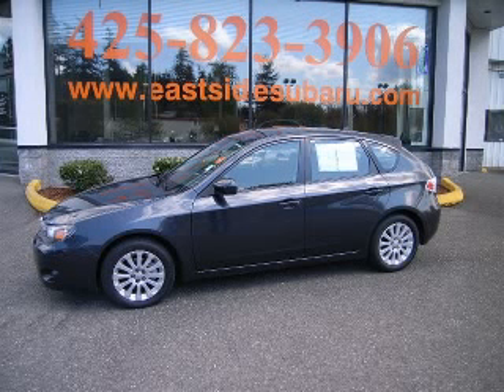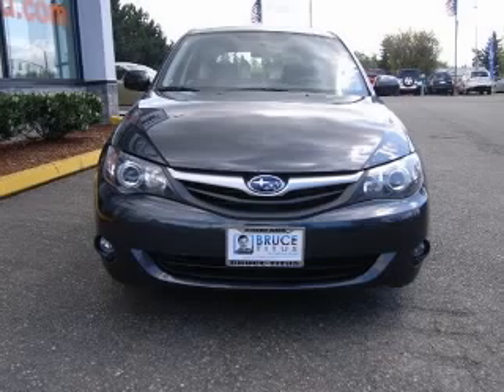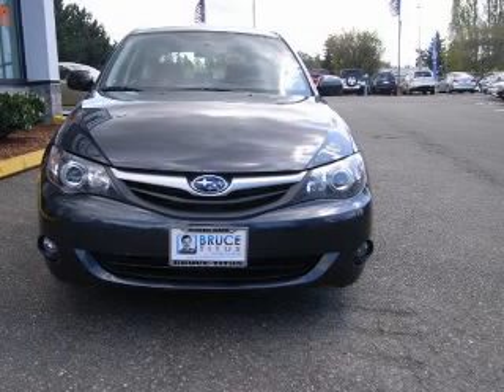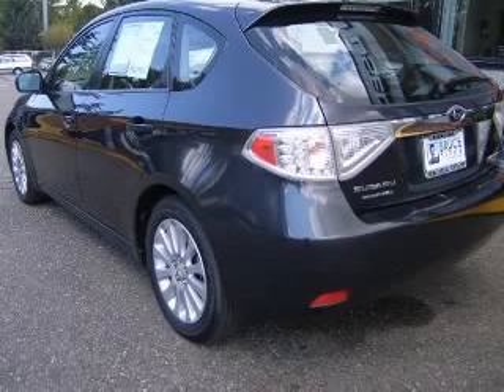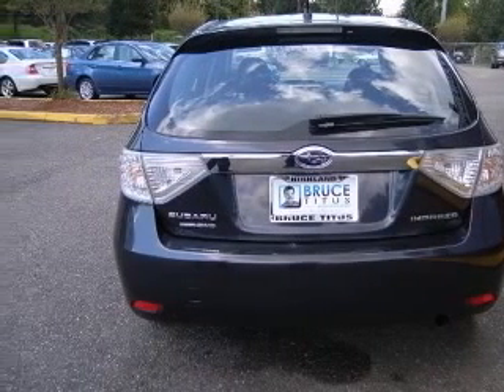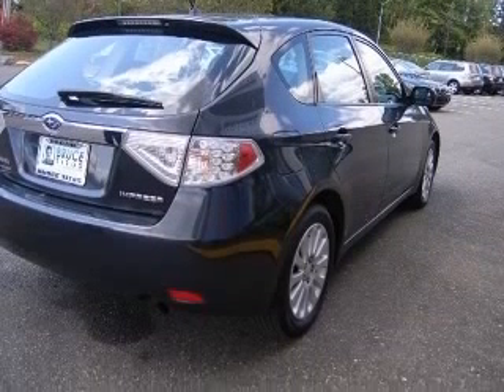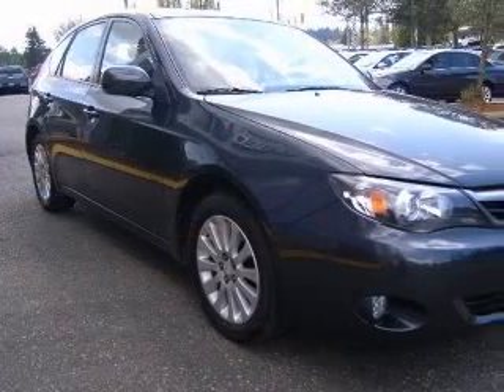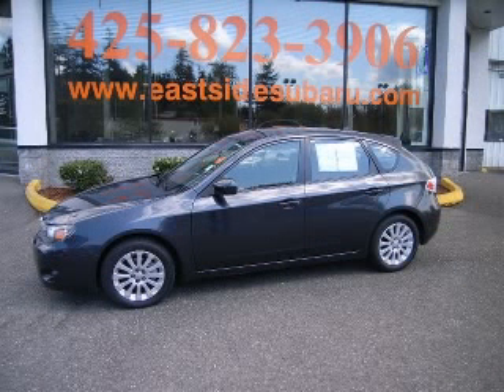2010 Subaru Impreza Bruce Titus Eastside Subaru, Inc.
Bruce Titus Eastside Subaru, Inc.

2010 Subaru Impreza 2.5 i Premium
Engine: 2.5L 4 cyls
Trans: Automatic 4-Speed
Color: Gray
Mileage: 7,627

(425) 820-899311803 NE 116th Street